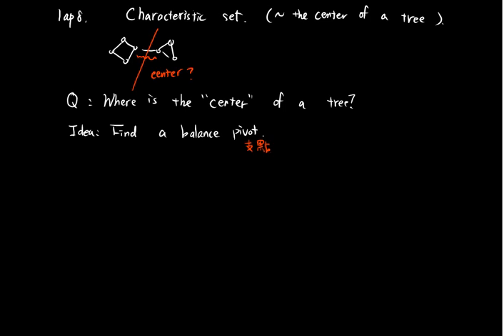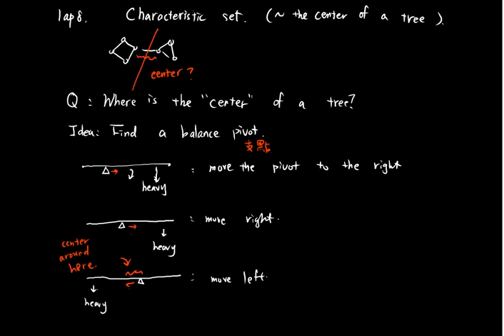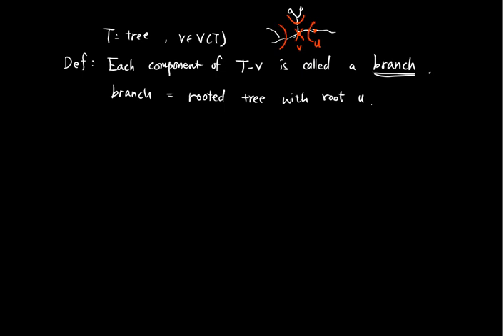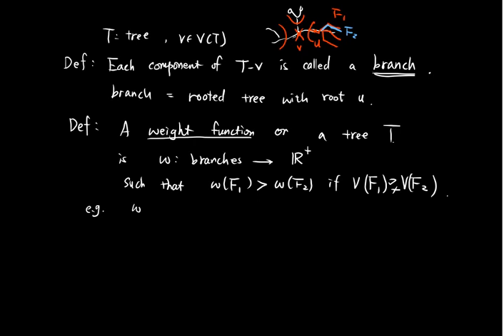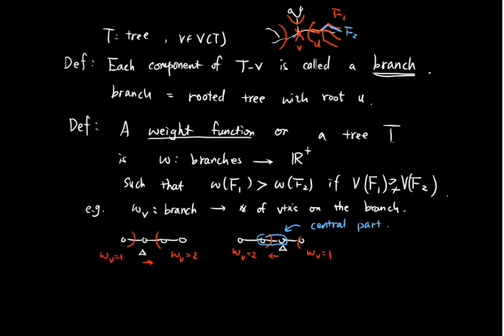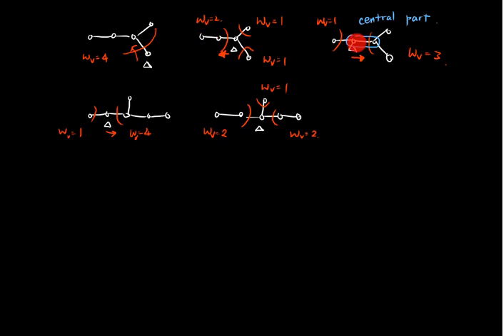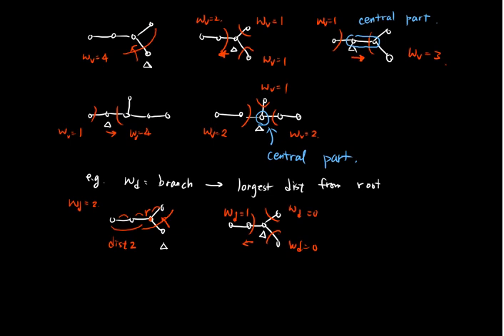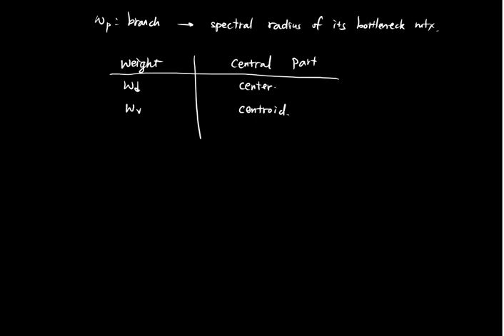1228 ag characteristic set